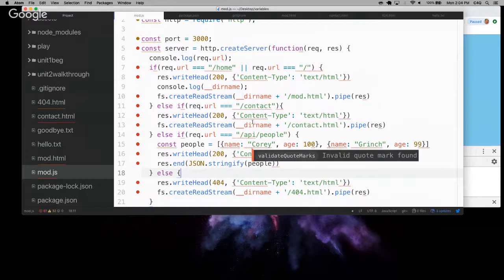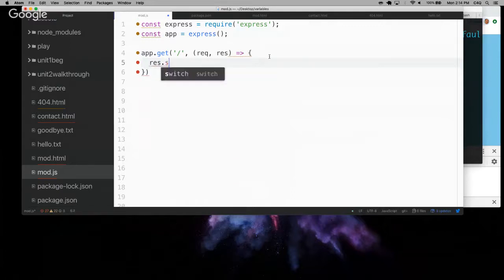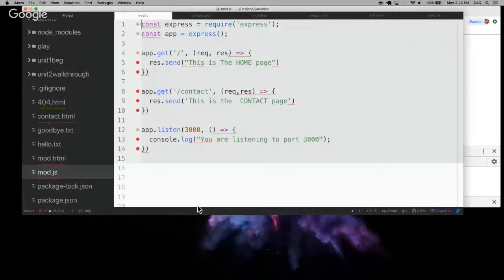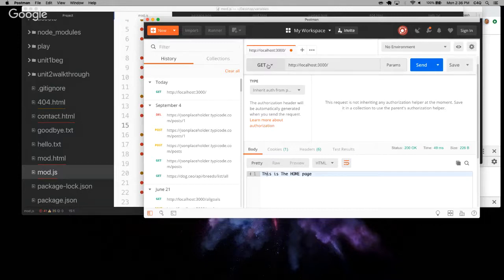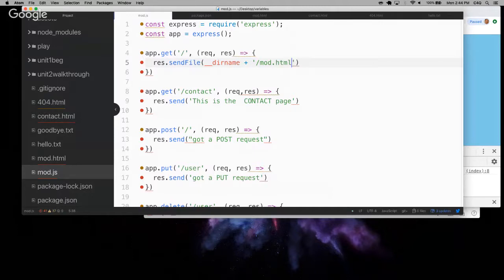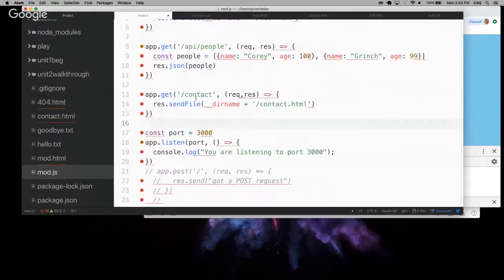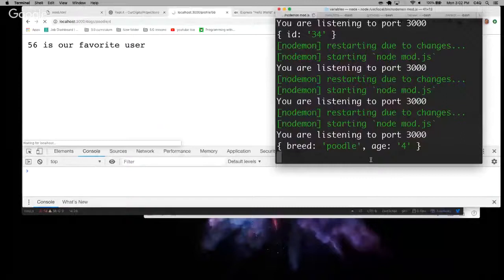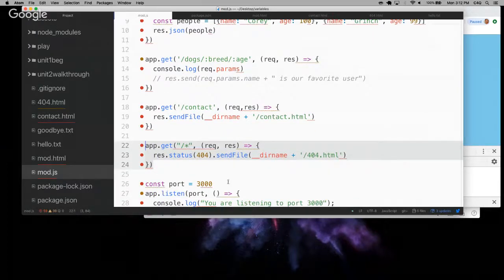express 1 intro